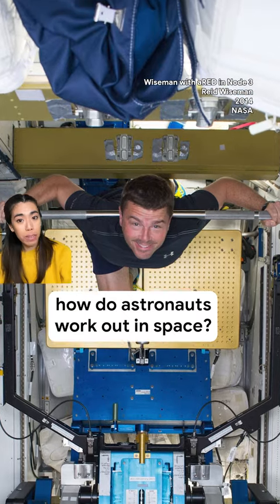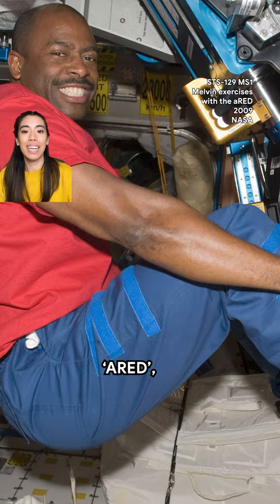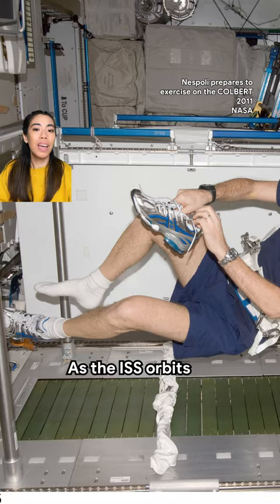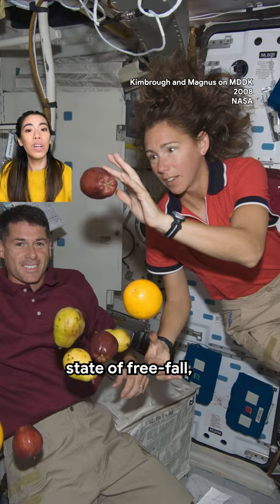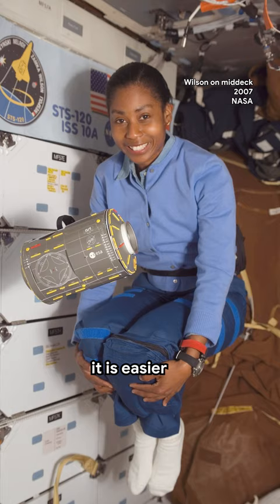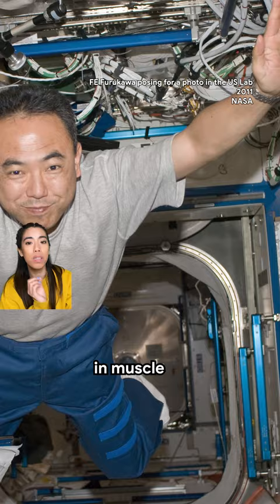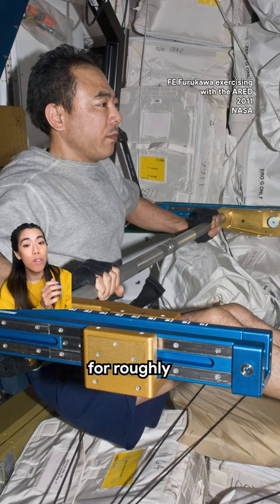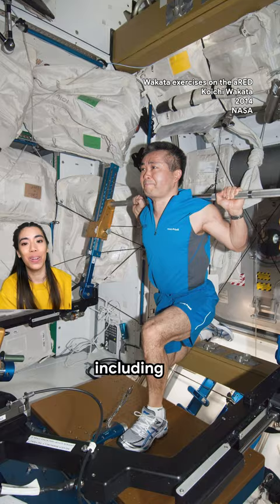did you know astronauts work out for roughly 2 hours a day in space? 🏋️